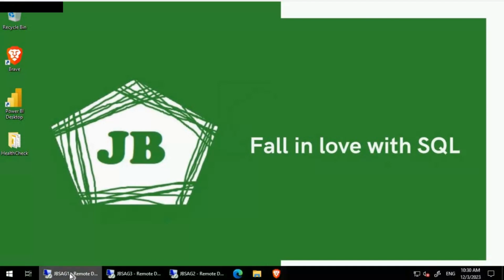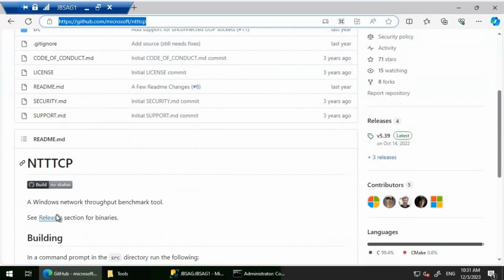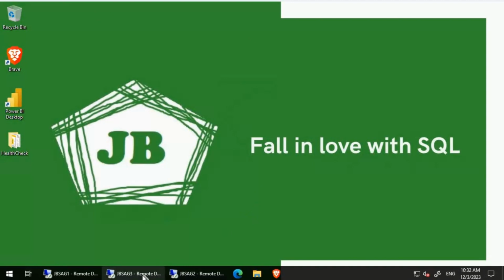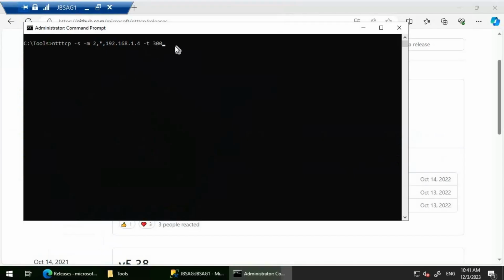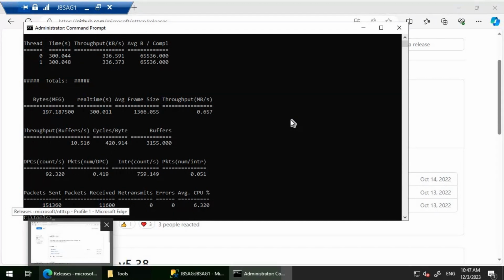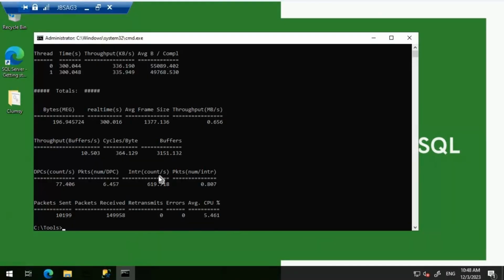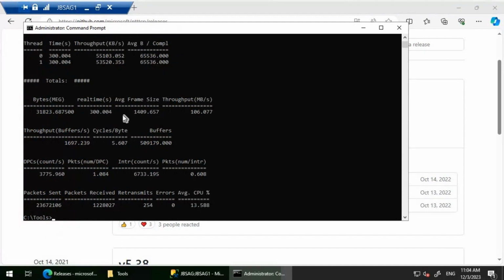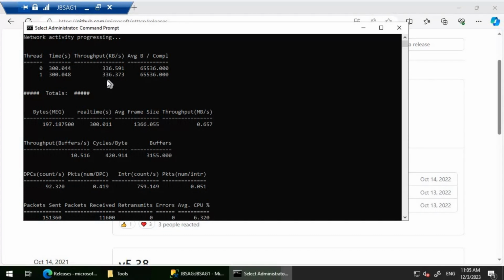SQL Server Always On Series - Troubleshooting Network Throughput with NTTTCP Tool @jbswiki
🔍 Welcome to our comprehensive journey through SQL Server Always On troubleshooting! In this video, we delve deep into resolving some of the most perplexing challenges that Database Administrators often encounter in Always On Availability Groups. If you've ever been confounded by HADR_SYNC_COMMIT waits, suspected underlying network issues, or grappled with dauntingly huge log send queues, you're in the right place. Let's equip you with the tools and insights needed to conquer these hurdles.

🔗 Understanding HADR_SYNC_COMMIT Wait Type: Our exploration begins by unraveling the mysteries of the HADR_SYNC_COMMIT wait type. We dissect its impact on the synchronization process within SQL Server Always On environments, shedding light on why it's crucial to address promptly.

🚦 Navigating the Always On Landscape: Before we jump into troubleshooting, let's ensure we're all on the same page with a comprehensive overview of SQL Server Always On. We'll cover the fundamentals, highlighting its architecture, key components, and the intricate dance between primary and secondary replicas.

📊 Diagnosing Network Issues with NTTTCP: Now, meet our troubleshooting ally - NTTTCP. We guide you through the installation process, setting up sender and receiver endpoints, and leveraging NTTTCP to measure network throughput accurately. This step is crucial to ascertain whether your network infrastructure is living up to its promises.

💡 Spotting Network-Related Always On Availability Issues: Armed with NTTTCP, we embark on a journey to identify and resolve network-related hiccups that might be affecting your Always On Availability Groups. We explore common issues like low throughput and high latency, demonstrating how NTTTCP provides tangible evidence to pinpoint and address these concerns.

📈 Tackling the Log Send Queue Challenge: Log send queues can be formidable foes, but fear not! We demonstrate how NTTTCP can validate whether the bottleneck lies in your network. Uncover actionable insights to ensure a streamlined and responsive Always On environment.

🛠️ Practical Tips and Best Practices: Troubleshooting is an art, and we equip you with a toolbox of practical tips and best practices to navigate the complexities of Always On. From interpreting diagnostic data to collaborating effectively with your network team, these insights will empower you to make informed decisions.

🌐 Real-world Scenarios: Delve into real-world scenarios where troubleshooting prowess becomes paramount. We walk you through case studies, applying the troubleshooting techniques and tools discussed in this video to address specific challenges faced by SQL Server DBAs.

🚀 Empower Your SQL Server Always On Experience: Whether you're a seasoned DBA or just starting your journey with Always On, this video is your compass to troubleshoot network-related issues with confidence. Optimize your SQL Server environment for peak performance and reliability, ensuring your databases remain resilient in the face of challenges.

Let's navigate the complexities of SQL Server Always On together! 💪

On the receiver VM, create a Windows Firewall allow rule to allow the NTTTCP traffic to arrive. It's easier to allow nttcp.exe by name than to allow specific inbound TCP ports.

netsh advfirewall firewall add rule program=c:\tools\ntttcp.exe name="ntttcp" protocol=any dir=in action=allow enable=yes profile=ANY

Secondary
ntttcp -r -m 2,*,[receiver IP address-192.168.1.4] -t 300

Primary
ntttcp -s -m 2,*,[receiver IP address-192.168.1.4] -t 300